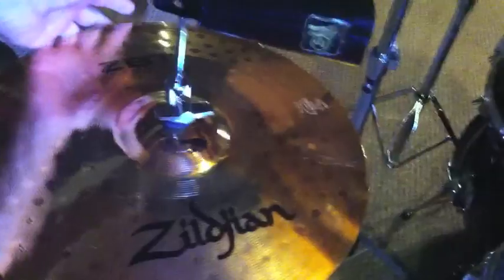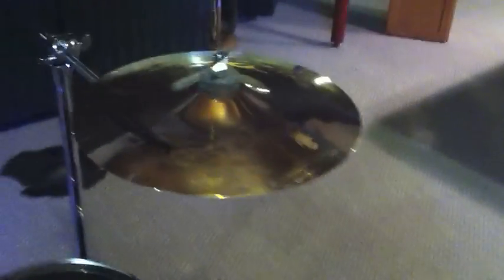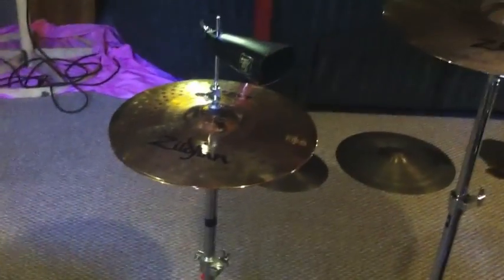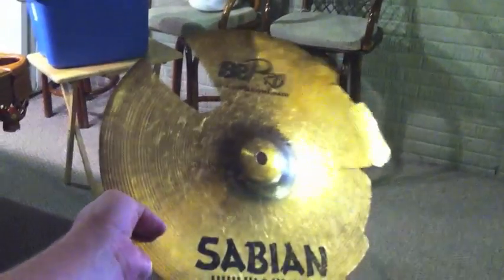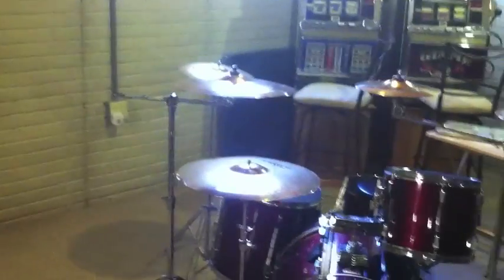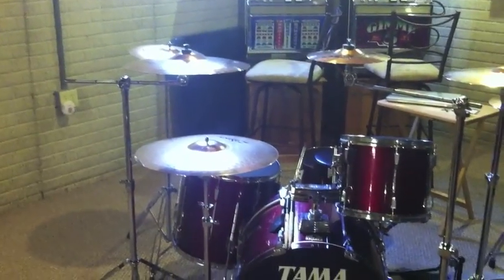My New Hardware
IT BELONGS TO HEALTH
This is just an update video to explain why I haven't put up a cover in a while
I was awarded new cymbals for some hard labor I did for a week and I was waiting for my two new boom stands, cymbal sleeves, and felts before I started to play them
Hopefully now I will be putting up videos on a more regular basis

The New Setup:
All Zildjian ZBT Cymbals
10" Splash Cymbal
14" Hi Hat Cymbals
14",16", and 18" Crash Cymbals
20" Ride Cymbal

I'm going to hopefully keep these cymbals for a long time
I plan to clean them after every session (maybe even before to), so hopefully that will add some years to them

I also don't mind if anyone shares my videos either (like on Facebook or Twitter), the people who watch the more views I get haha